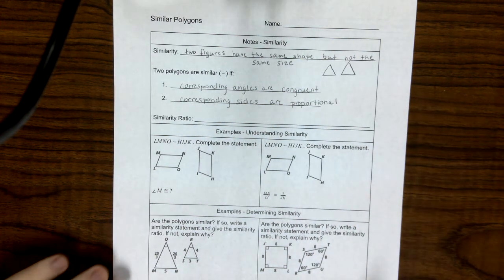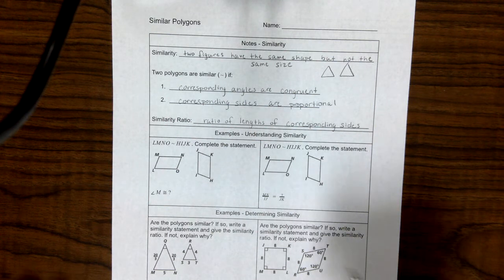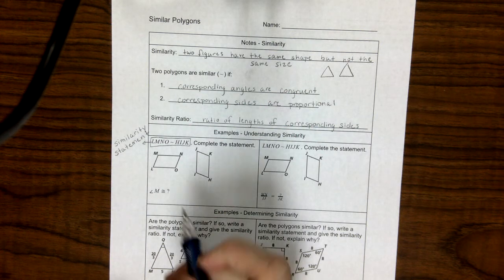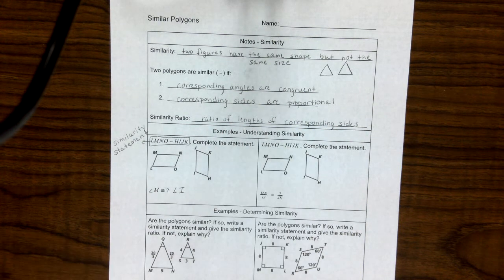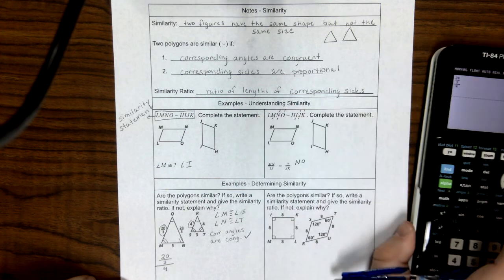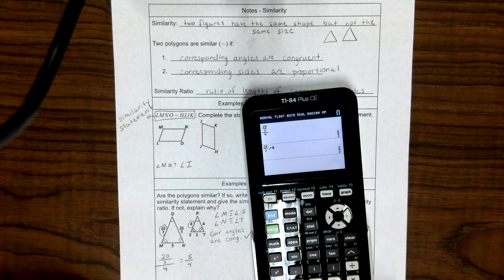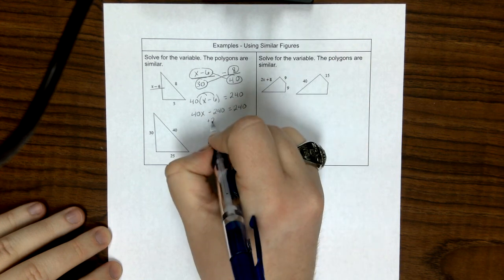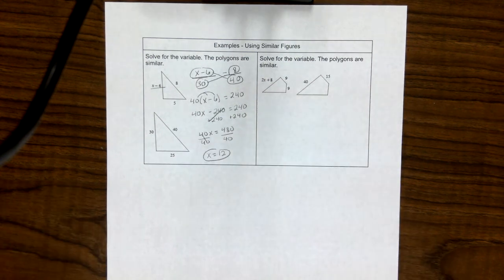Similar Polygons Video Lesson